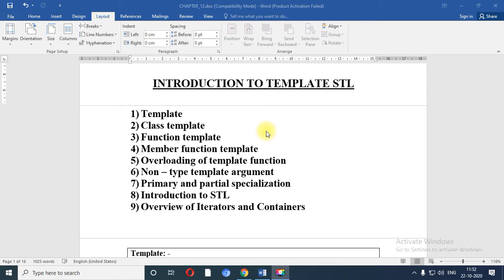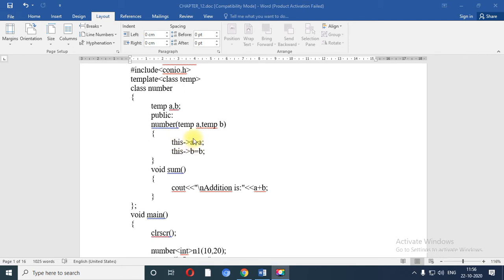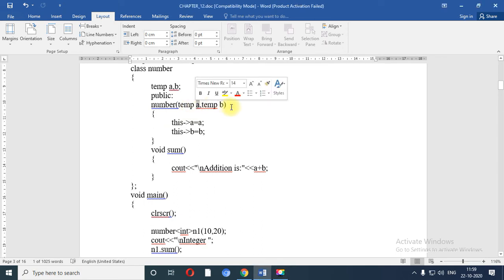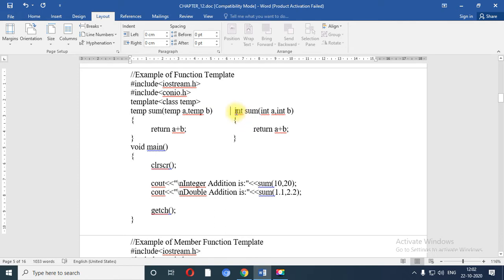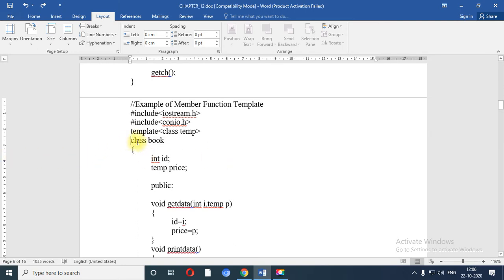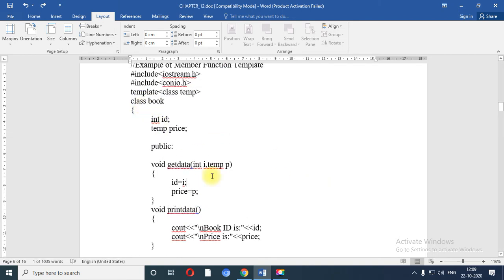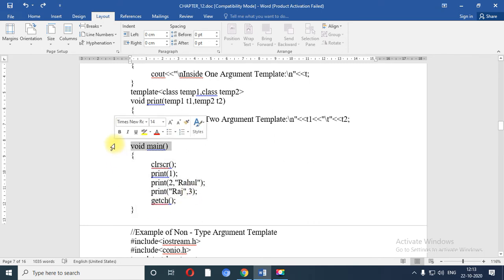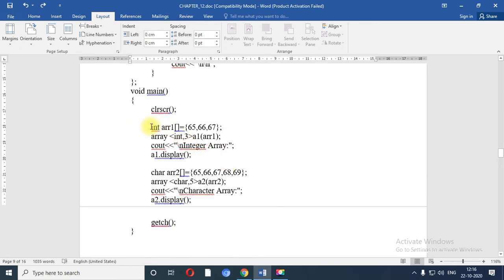cpp_ch5_lect4